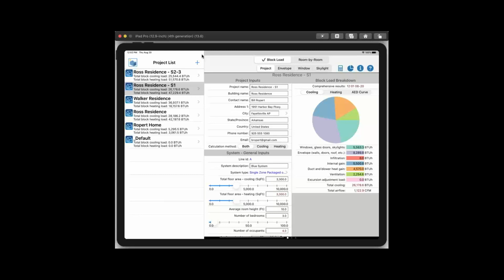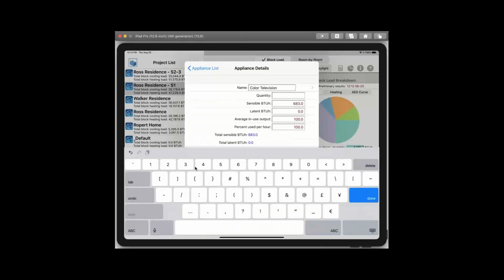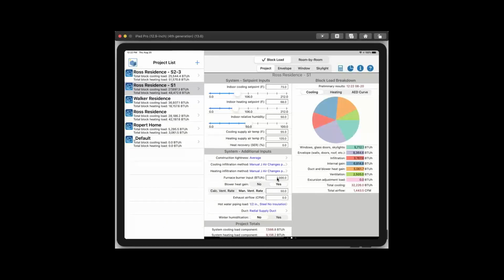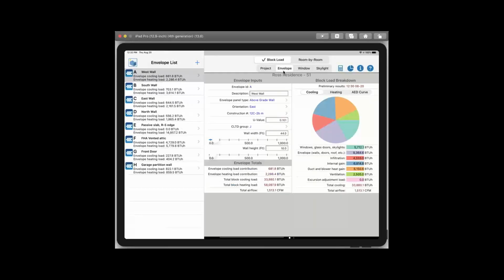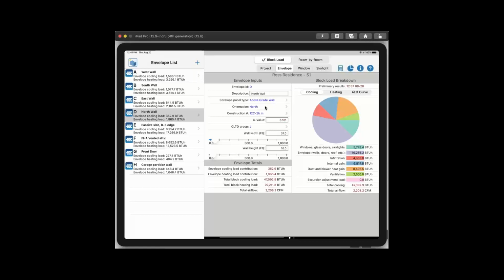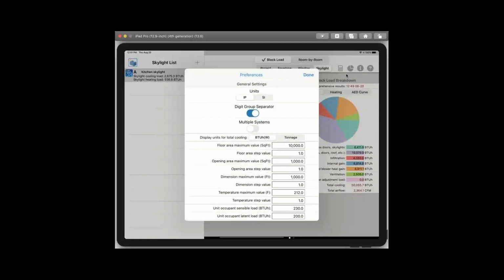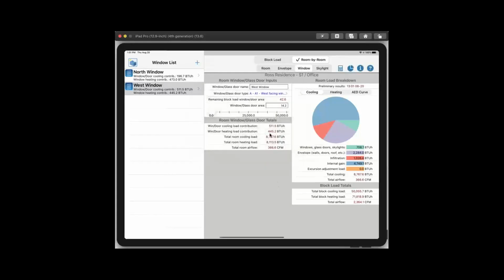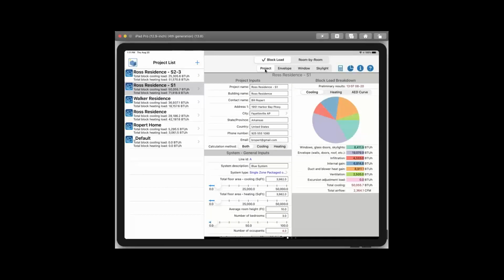HVAC ResLoad-J Training Webinar - August 20, 2020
This is an hour-plus long training webinar that took place on August 20, 2020. It is a live training demo for the HVAC ResLoad-J iPad app that performs peak cooling and heating loads for residential and light commercial facilities according to ACCA Manual J8. It also includes a number of questions and answers from attendees.